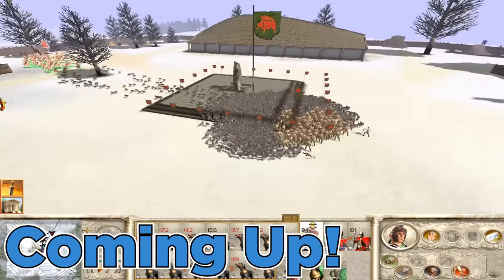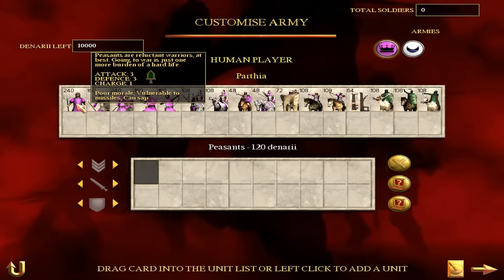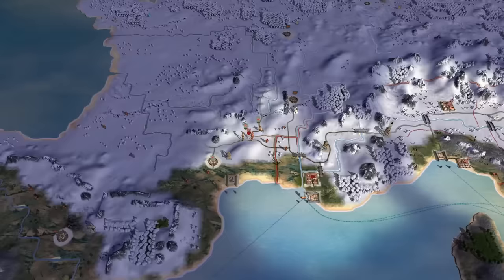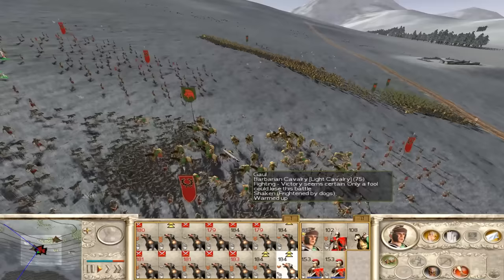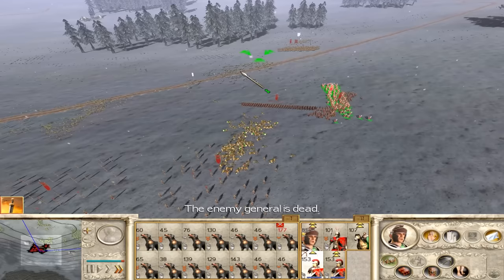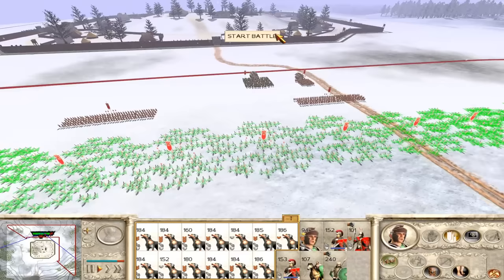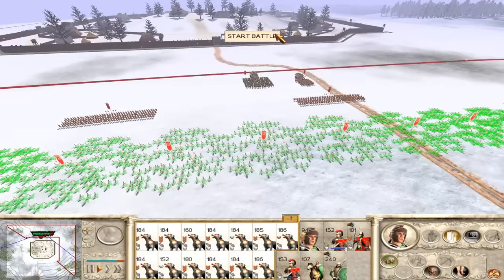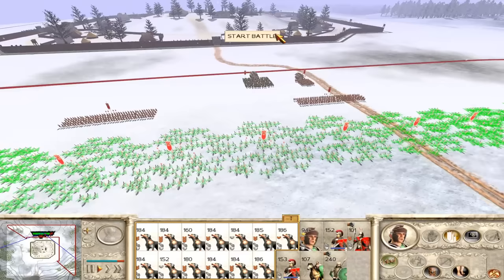ROME TOTAL WAR Is a perfectly Balanced Strategy Game With No Exploits - But EVERYTHING IS BROKEN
Welcome ladies and gents to Rome Total War the most iconic Total War game in my opinion and my personal favourite strategy game! So Why is the spiffing brit covering the best strategy game and the best total war game of all time. Well it turns out that whilst this is a perfectly balanced strategy game with no exploits there is a slight issue in that Everything is broken. This game features broken money glitches and overpowered units which have no counters. We have peasant units that can break the moral of anything, Horse archers that have unlimited ammo and are so fast they become immortal. Dont even get me started on the doggo spam meta. Today Spiff will be showing off not just the Roman Dog Only spam meta but also the incredibly powerful Scythian faction with a horse archer spam build.

What you have seen here today is part of a fantastic perfectly balanced series on youtube where I go from game to game and break them with wacky exploits to gain things like unlimited gold. If you enjoyed this then be sure to check out more. The style is similar to RT game and callmekevin in parts. A large influence on this series has come from Valefisk and The Killian Experience.

So sit back relax and enjoy this adventure to see if Rome total war is a perfectly balanced game with no exploits or if everything is broken

Title: ROME TOTAL WAR Is a perfectly Balanced Strategy Game With No Exploits - But EVERYTHING IS BROKEN

What is Rome: Total War
Once the Roman Empire is under your command, don't lay down your sword just yet - the Barbarians are coming. With two award-winning titles from the esteemed Total War series, you'll have twice as many obstacles and opportunities to control and conquer the greatest empire ever known to man.
The Collection Edition includes:
Rome: Total War Guide one of three noble Roman families on a century spanning quest to seize control of the Roman Empire.
Rome: Total War - Barbarian Invasion
(official expansion pack to Rome: Total War) Witness the decline of Rome as Barbarian hordes attack, forcing a bitter internal struggle between rival factions.
 Voted 2004 Best Strategy game by IGN, GameSpy and GameSpot.
Fight alongside or against history's greatest leaders such as Julius Caesar, Spartacus, and Hannibal to expand or destroy the Roman Empire.
 Lay siege against the Romans as Attila the Hun, fearful Saxons, or other savage factions using signature weapons and abilities.
 Command warrior-tested legions in cinematic epic battles with thousands of soldiers on-screen at once.
 A century-spanning campaign charges players with strategically managing the economic, civil, religious and military arms of their empire.